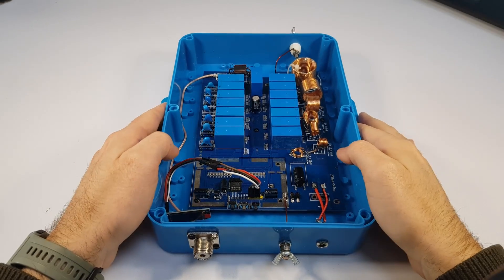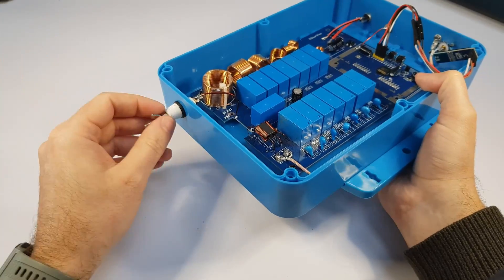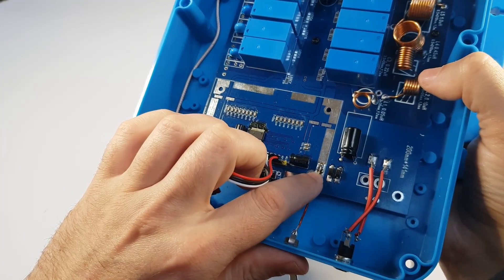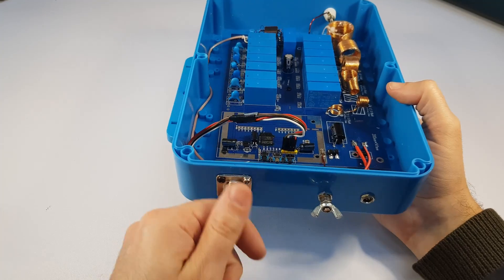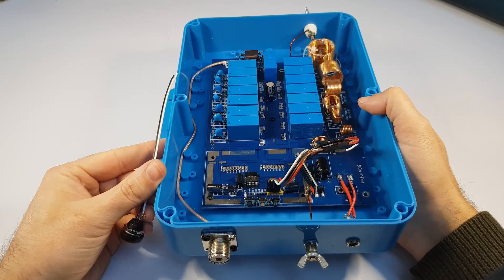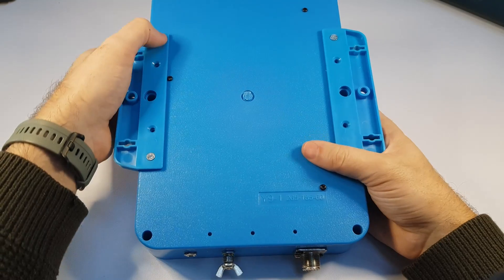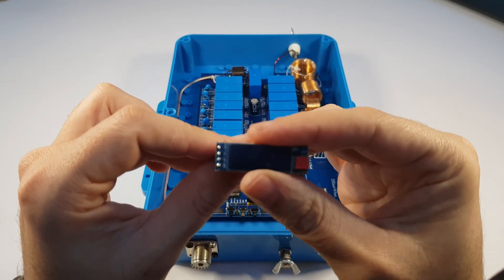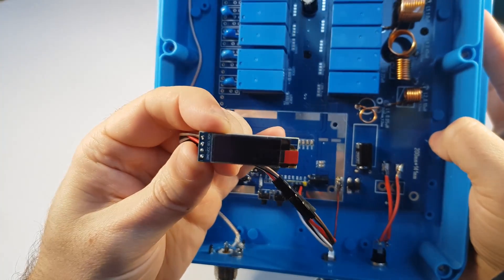AT50 AUTOMATIC ANTENNA TUNER ASSEMBLY INSTRUCTIONS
AT50 Antenna Tuner